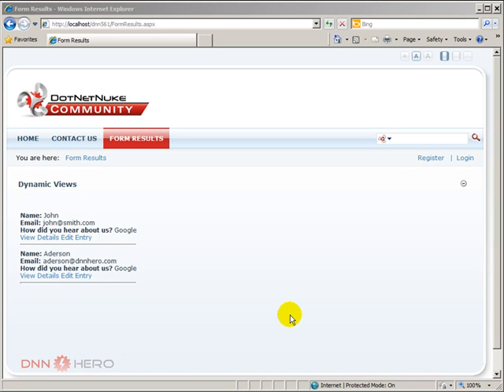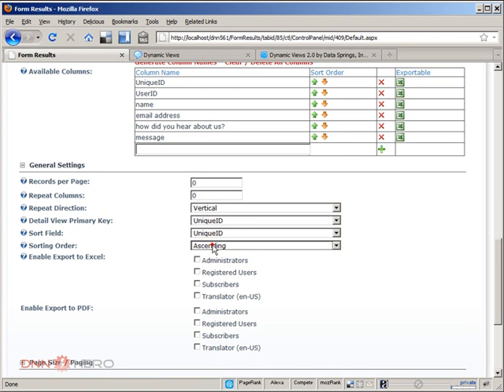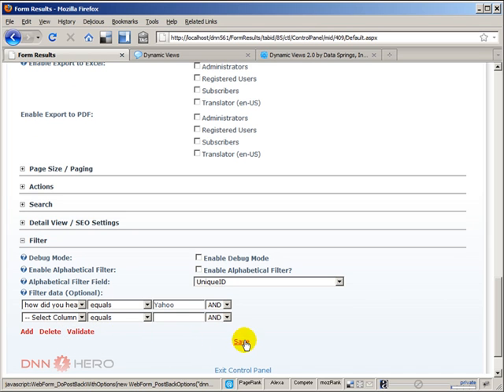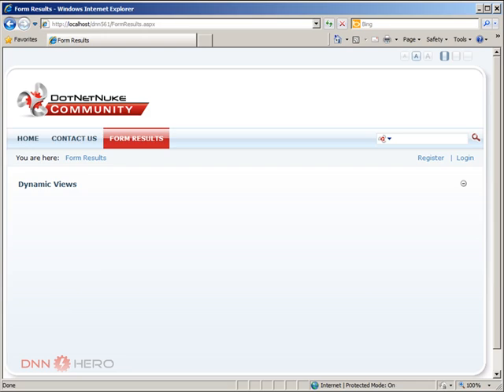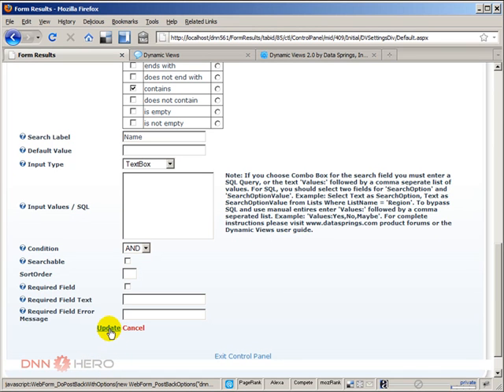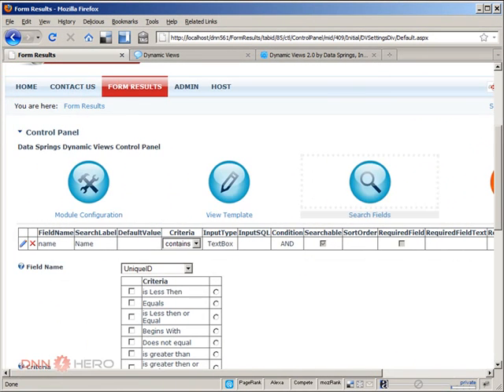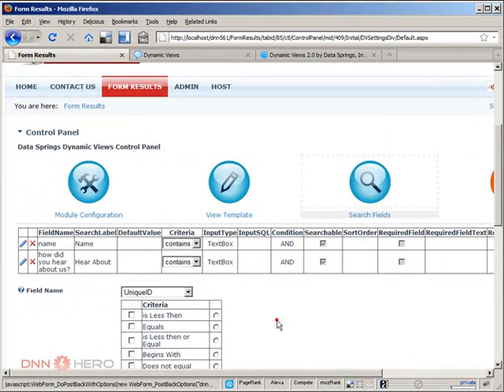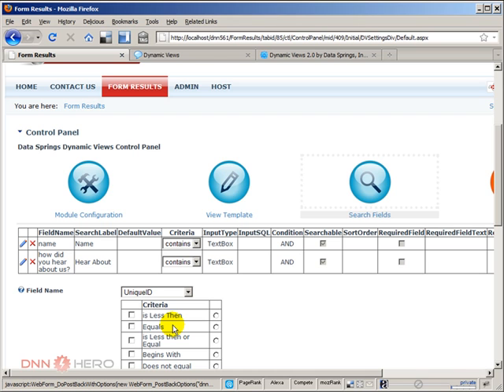Using the Dynamic Views to display data from the Dynamic Forms in DotNetNuke part3/3 - Video #199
This video will demonstrate how you can use the Dynamic Views Module by Data Springs to display data from the Dynamic Forms Module also by Data Springs in DotNetNuke. The Dynamic Views module can also display data from Tables and SQL queries. This is part 3 of 3.